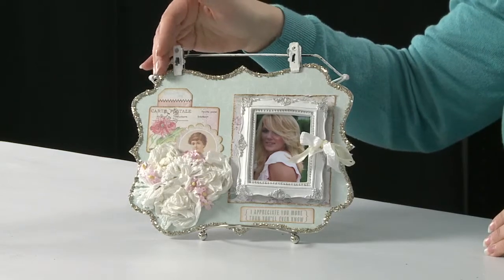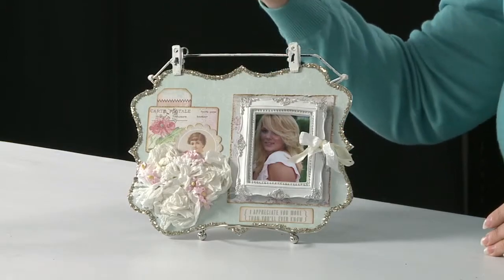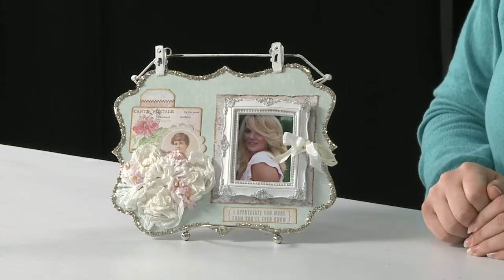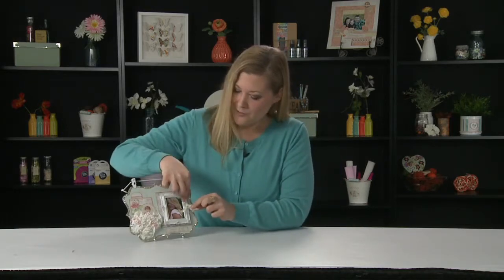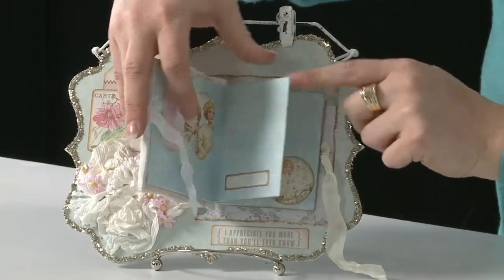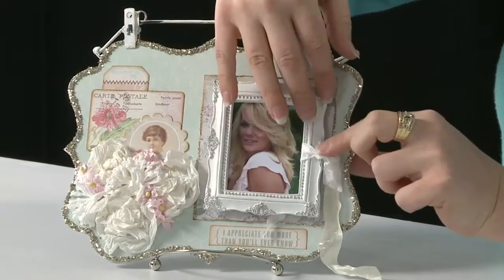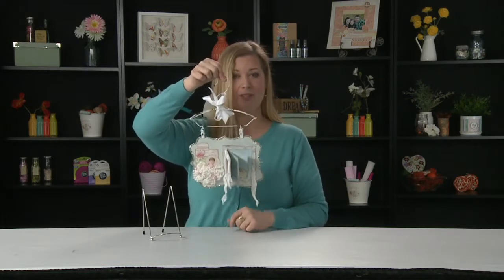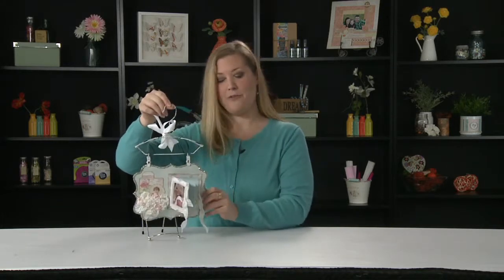Behind The Frame Workshop By Melissa Frances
Behind the frame This beautiful wall hanging has a secret mini album hidden behind the frame, and is sure to be a welcome addition to any home. In this class you will learn how to make unique flowers from Melissa Frances's crepe paper. Make a hidden mini album behind the frame and learn how to attach it to the backdrop. This adorable wall hanging is jam packed with sticker's flowers and glass glitter! The finishing touch is our Melissa Frances wire hanger. To complete in class you will need a photo measuring 3 ½" high x 3" wide.